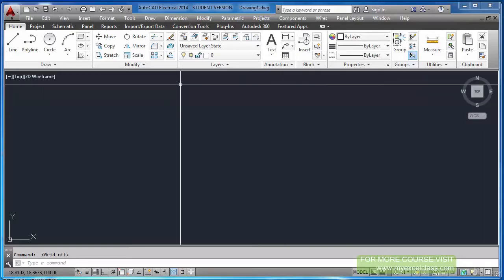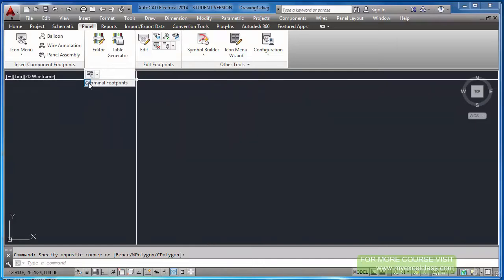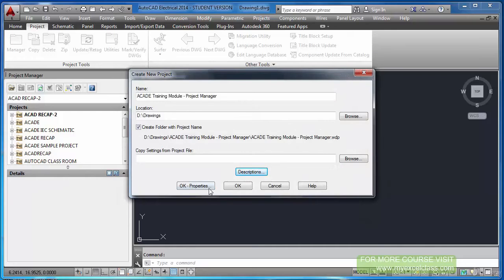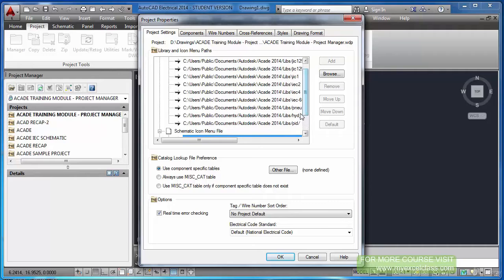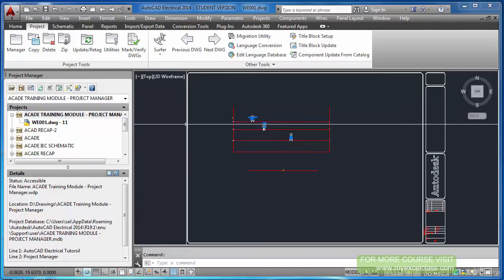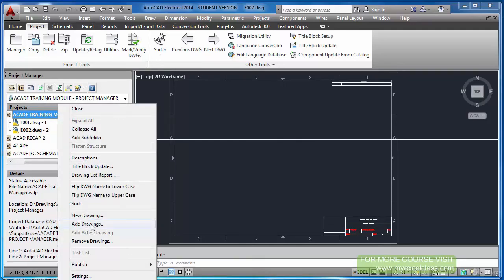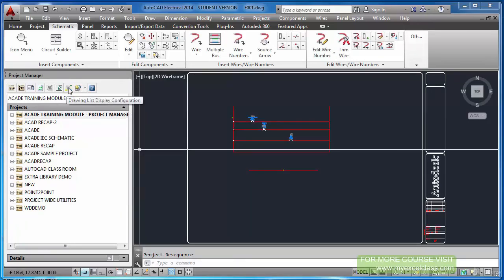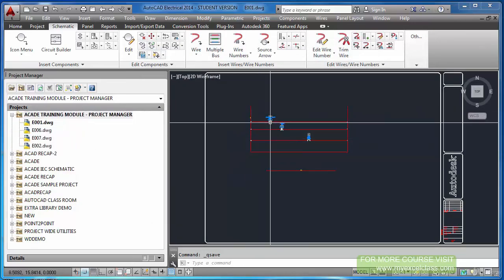01.Introduction to Project Manage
01.Introduction to Project Manage